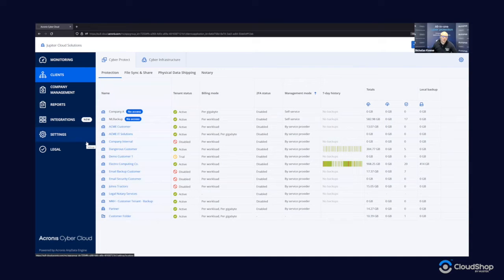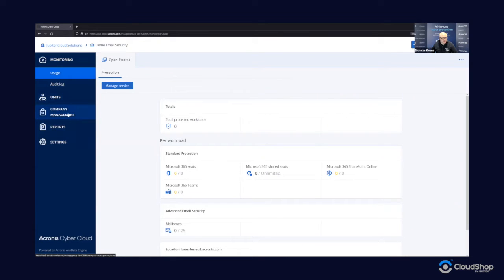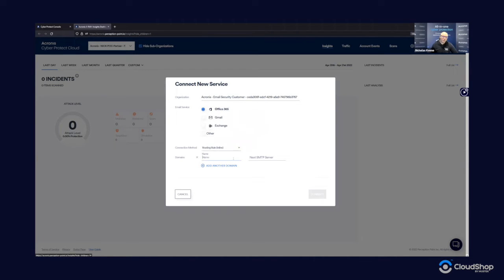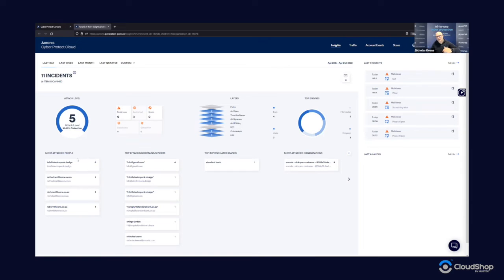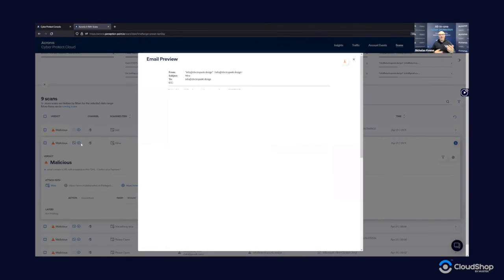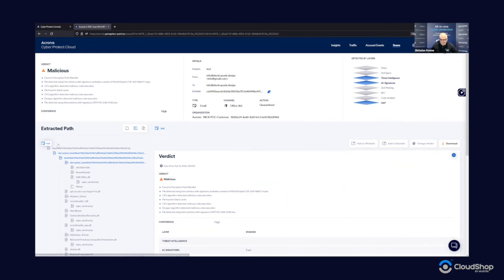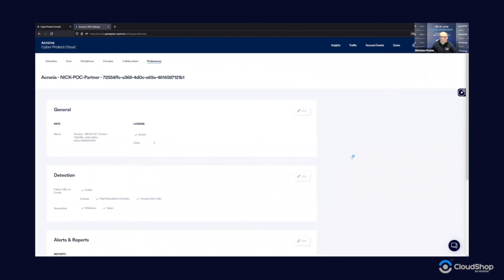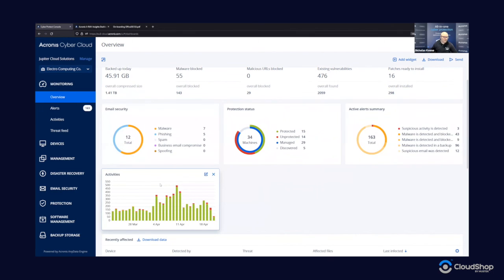Working With Email Security